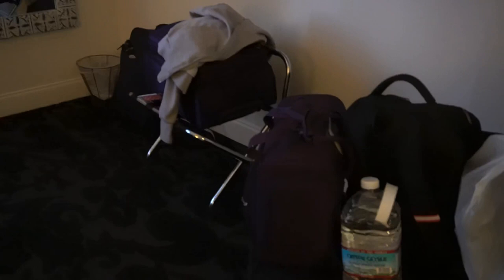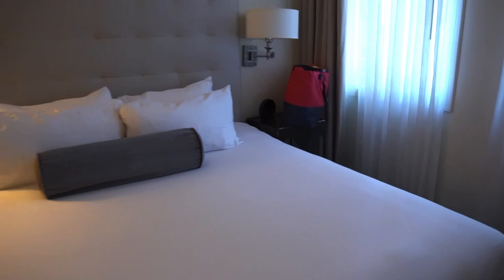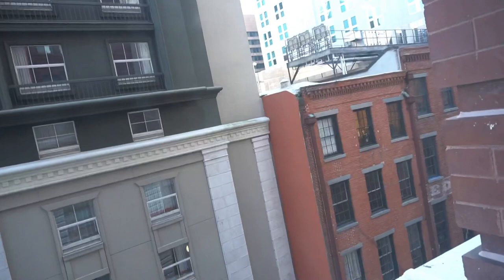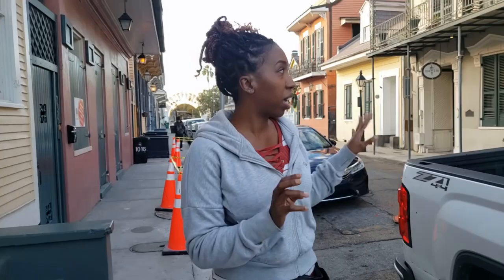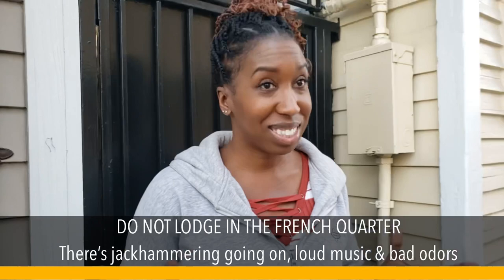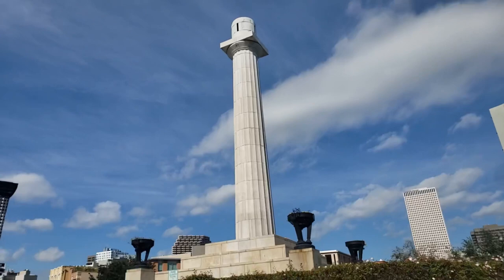NEW ORLEANS travel vlog | Louis Armstrong Park, Swamp Tour, Creole Food, Best Itinerary EVER!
Have you been to New Orleans? Can you suggest things to do for my return trip or for someone looking to travel to The Boot?

I hope this video gives you an idea on what to do in NOLA to ensure you have a great time! Big Thank You to my Sweetheart for this amazing

Be sure to get your self defense gear such as Holsters Knives and so much more

Mobile Vlogging Kit:
Camera 1
Camera 2
Rig 1
Rig 2